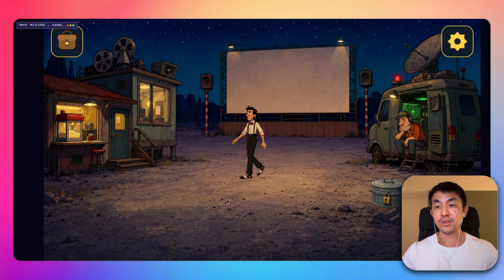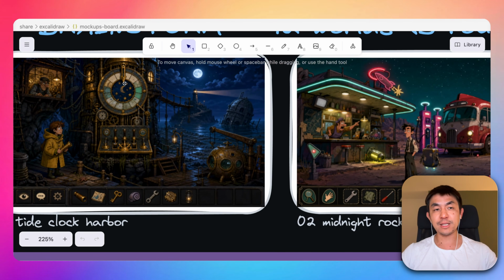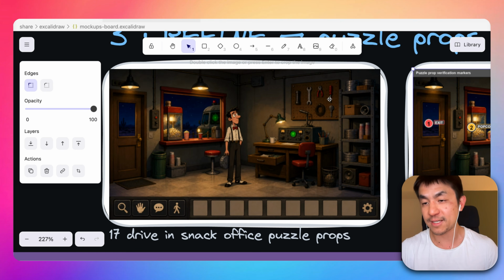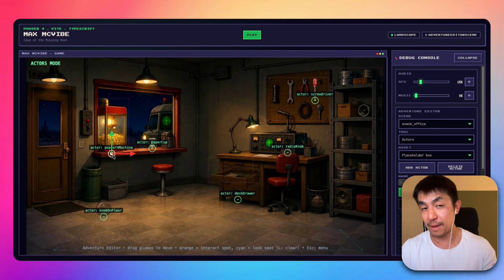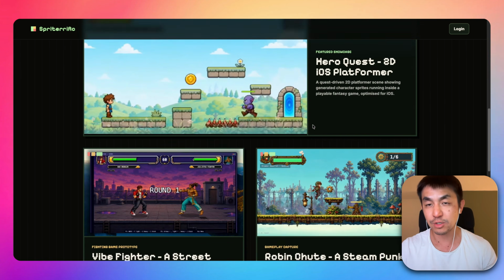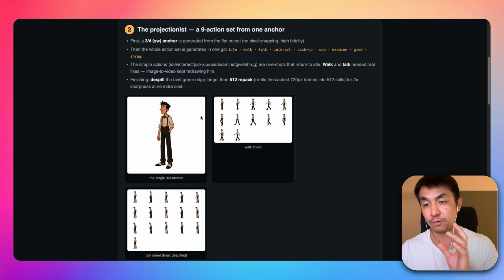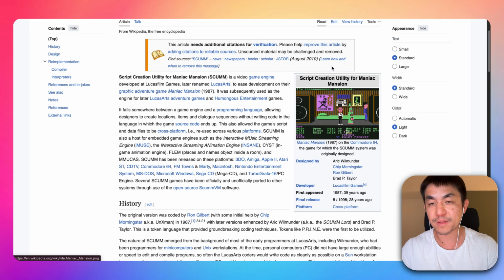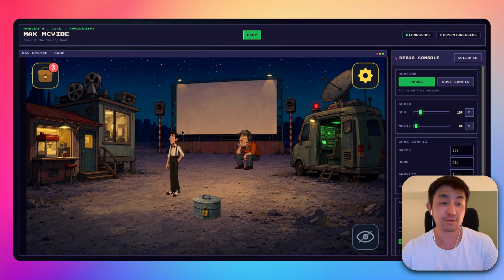Create a Monkey Island Game with AI - Art, Puzzles & Voice Acting (Claude Opus 4.8, Fable 5, Cursor)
I built a voiced, animated point-and-click adventure game with AI — art, character animation, voice acting, music, and a real puzzle engine. Then AI wrote me an unsolvable puzzle, and fixing it turned out to be the most important part.

🕒 TIMESTAMPS
00:00 Intro
01:11 Game Overview
03:15 Step 1: Mockups
05:23 Step 2: Generate puzzle design
07:21 Step 3: Seperating backgrounds
08:48 Step 4: Separating actors, props and hotspots
09:42 Step 5: Generating state variants
11:57 Step 6: Generating full animations
15:27 Step 7: Automating animation generations with Spriterrific
19:30 Step 8: Level Editor
21:24 Step 9: Character Gym
22:07 Step 10: Scriptable JSON Puzzle Engine
24:26 Step 11: Saving and Loading
25:24 Step 12: Voice Acting
26:03 Wrap Up: AI is great for point and click ganes

This is the full pipeline: concept art funnel → consistent backgrounds & props → animated characters → AI voice acting → designing fair puzzles (and killing "moon logic") → a data-driven scene engine that makes the whole game editable as JSON.

🛠️ THE STACK
• Art: Spriterrific
• Animation: Spriterrific (anchor + image-to-video)
• Voice / music / SFX: ElevenLabs
• Splash loop: Grok Imagine (image-to-video)
• Engine: Phaser 4 + TypeScript + Codex / Claude (Opus 4.8)

• A concept-art funnel that picks your game for you (brainstorm → narrow → refine)
• Generating an entire scene's props as ONE chroma-key atlas (consistent by construction)
• Animating a character from a single anchor with image-to-video — and locking its identity
• Fixing the green-fringe problem every AI sprite has
• Building a browser-based scene/level editor (navmesh, prop placement, character gym)
• Casting + generating AI voices with ElevenLabs (and auto-wiring them to dialogue)
• Why AI generates "moon logic" puzzles — and the workflow that prevents it
• Authoring an adventure game as data: 2 verbs, when→do rules, one final gate
• Making it feel real: intro cutscene, save system, credits